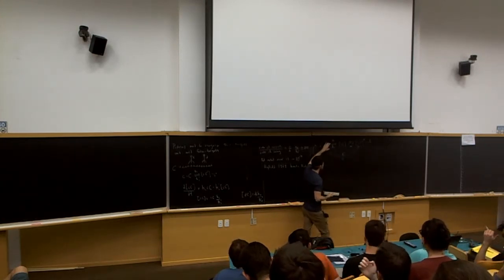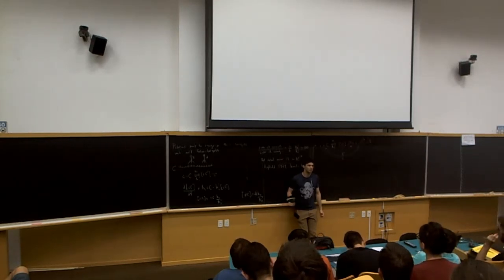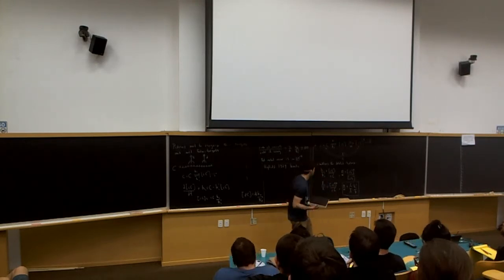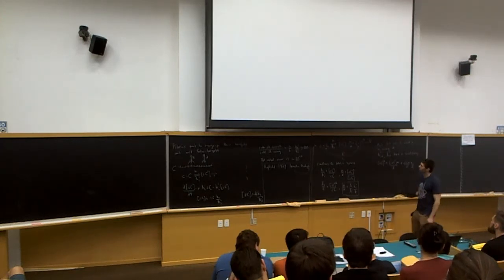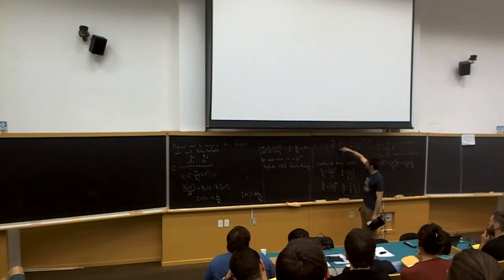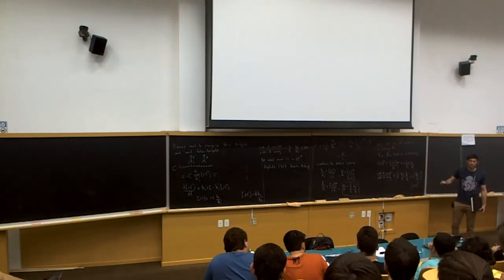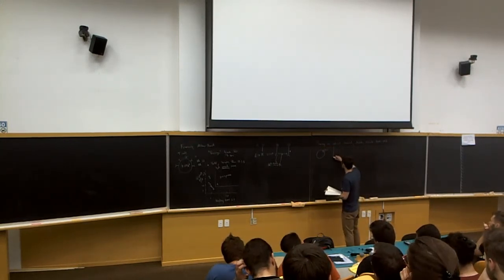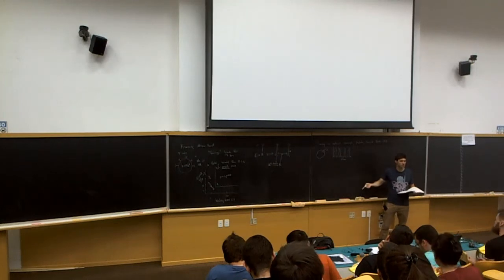Current theoretical problems in biophysics (1 of 3)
David Schwab (CUNY/Princeton)

IFT-Perimeter-SAIFR Journeys into Theoretical Physics